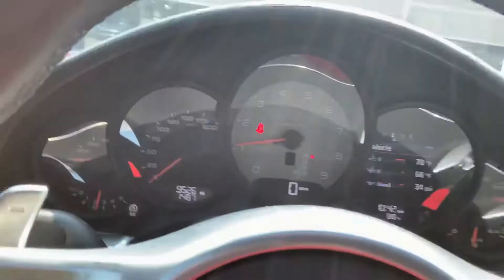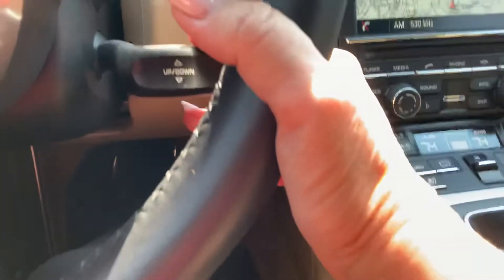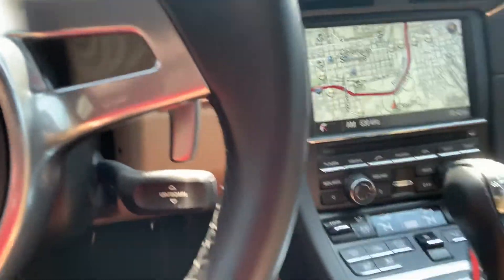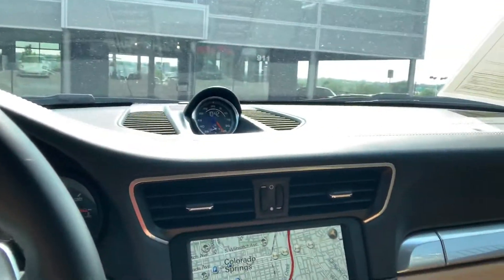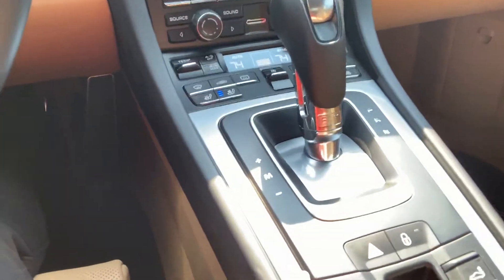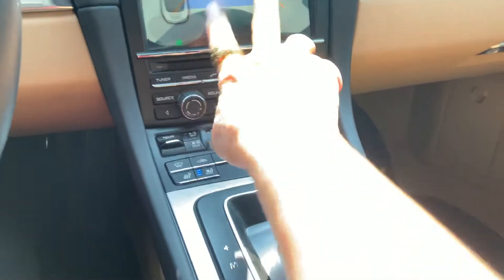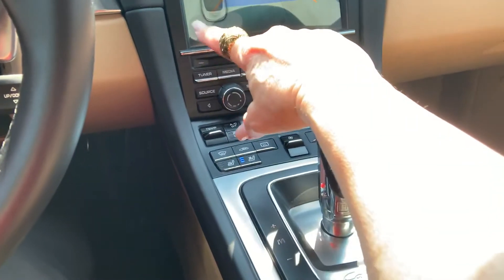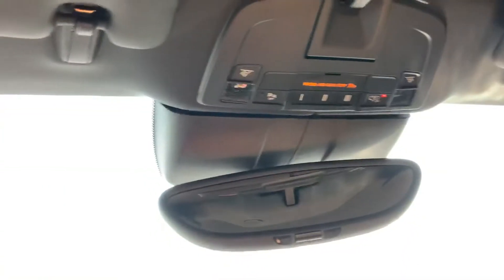2016 C4S Cab Sapphire